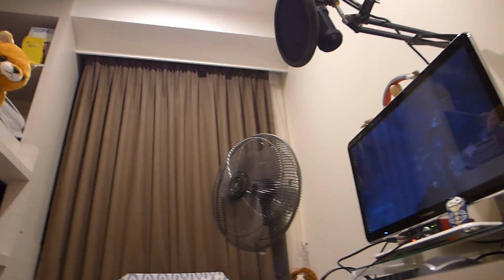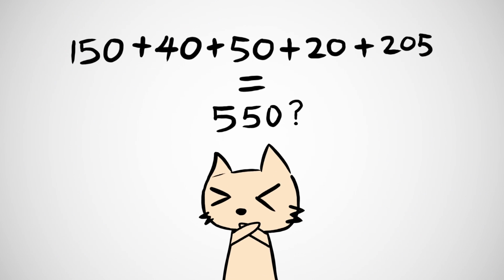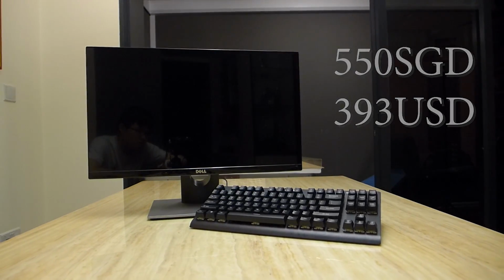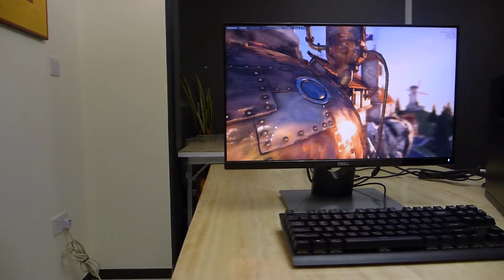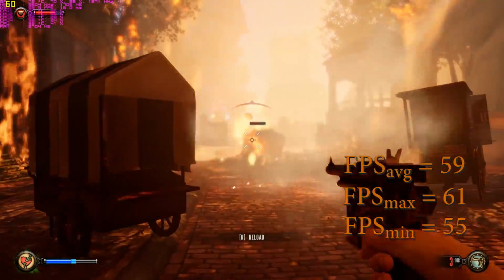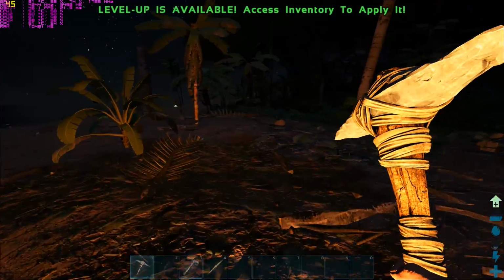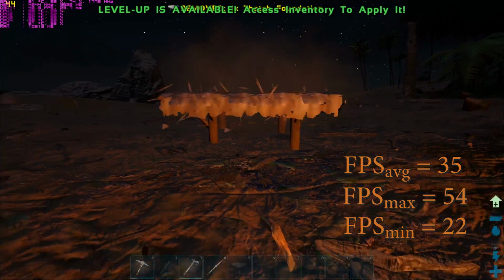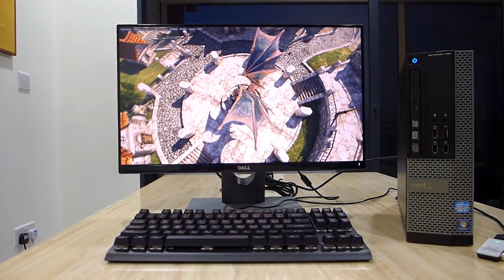Budget Small Form Factor 1080P Gaming PC 2017 Feat. optiplex 790 SFF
Hello Everyone, this is my first budget gaming PC build. My close friend have been gaming on a laptop with Gt 740m, so i decided to build a very budget yet capable gaming system for him.

*The Details of the System*
Desktop parts:

Dell Optiplex 790 Q65 Motherboard
MSI GTX 1050Ti low profile
16GB Kingston DDR3
120GB Kingston SSD
250GB Seagate Barracuda
Dell Optiplex 790 SFF Case

Peripherals:
Dell S2316H monitor
E-Element Z77 blue mechanical keyboard